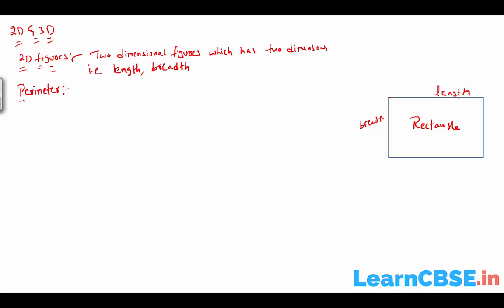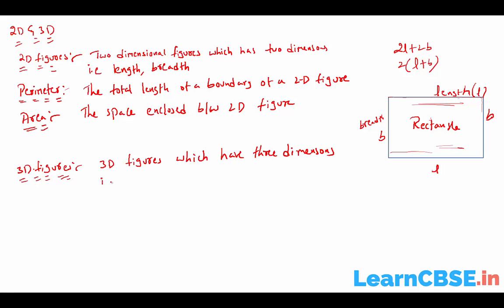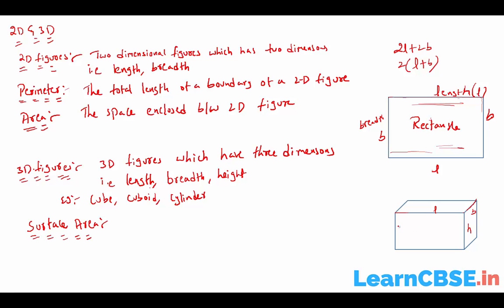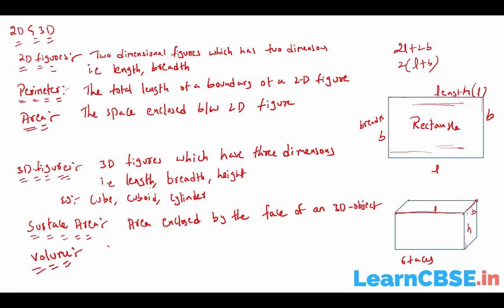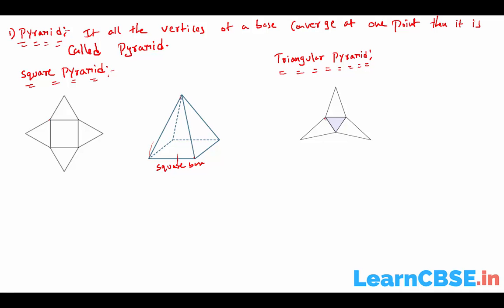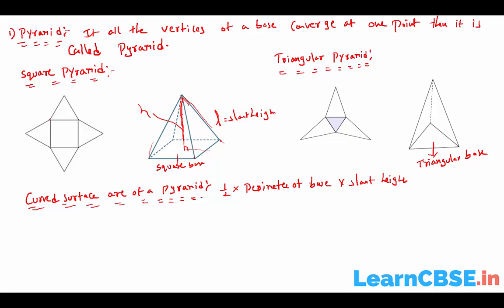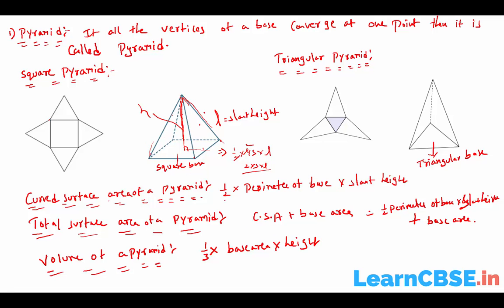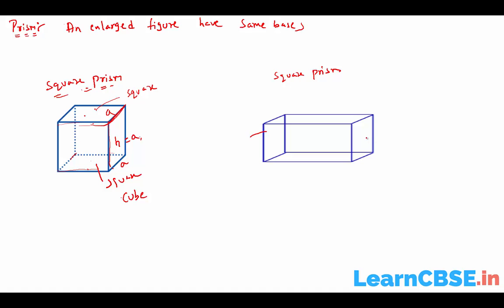Surface Area and Volume of Pyramid and Prism